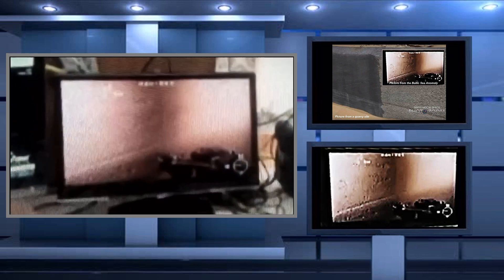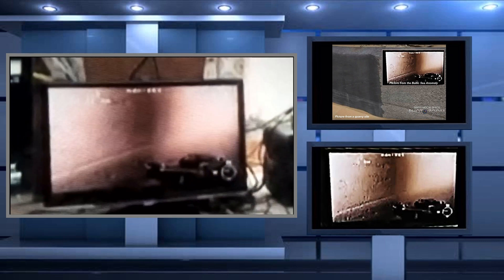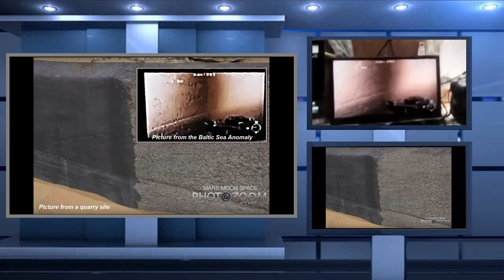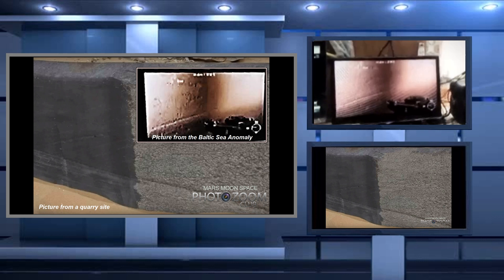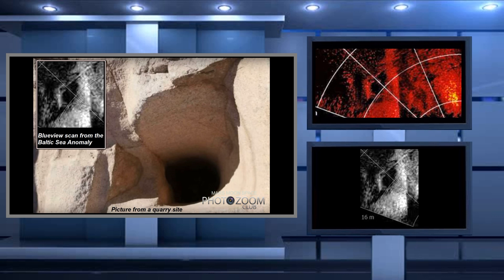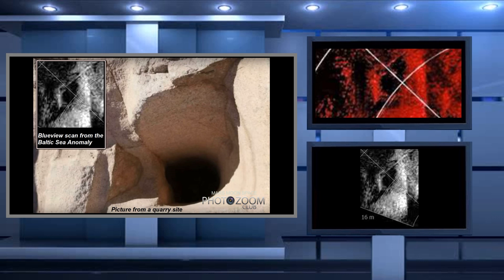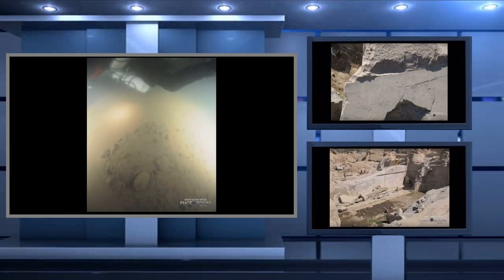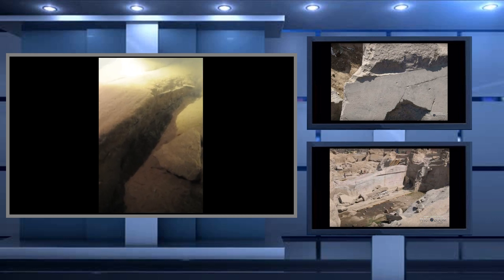Baltic Sea Anomaly. Ancient quarry site ? Ancient History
Could we be looking an an ancient quarry site from a civilization way beyond our knowledge ?
 See the similarities between pictures from the anomaly and pictures from an ancient quarry site in egypt.

What if this "edges" seen in our image are really cutting marks from some kind of huge tool . and our little wall sure looks like it could have been cut.
The team repeatedly told that the whole anomaly is covered with straight unnatural looking horizontal and diagonal cut´s.
Maybe the anomaly was just a "workbench" and the crazy cuts are from a giant tool that was cutting larger stones on top of it.